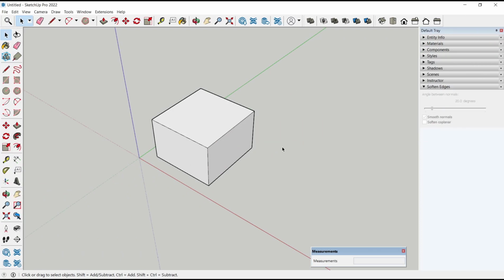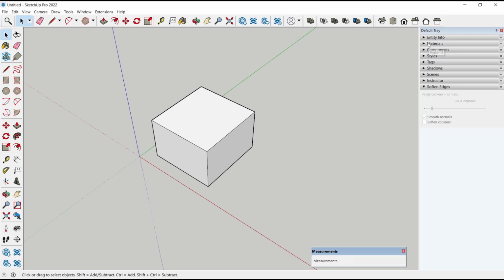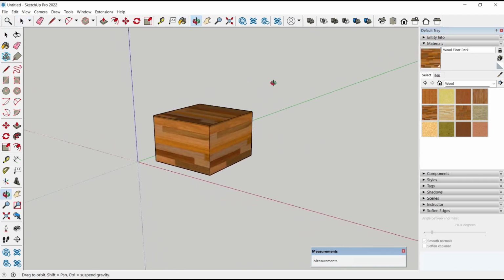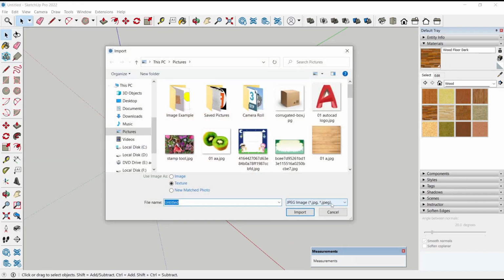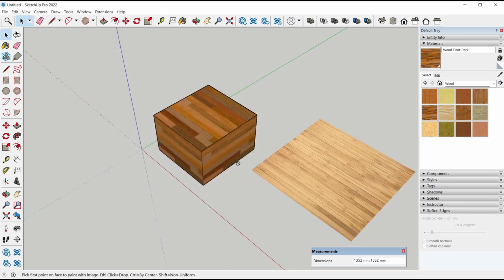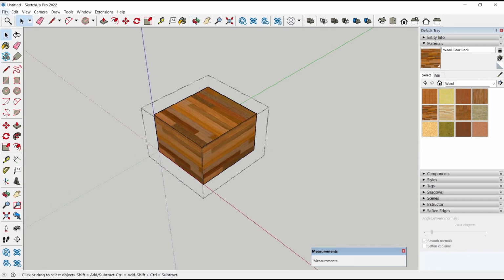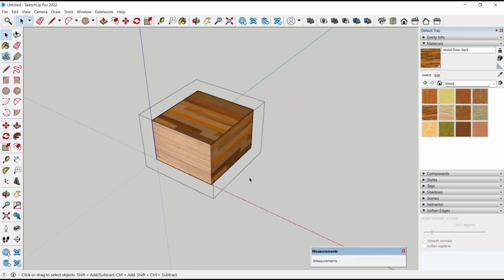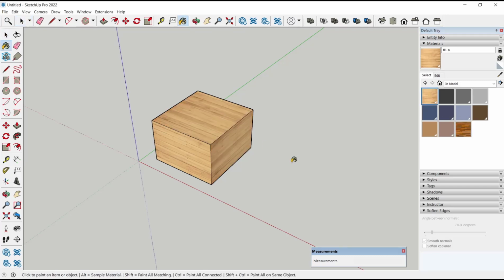Sketchup How To Texture Wood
Learn how to texture wood in Sketchup with this step-by-step guide. Create realistic designs and renderings with various wood grains and patterns using Sketchup's powerful texturing tools.